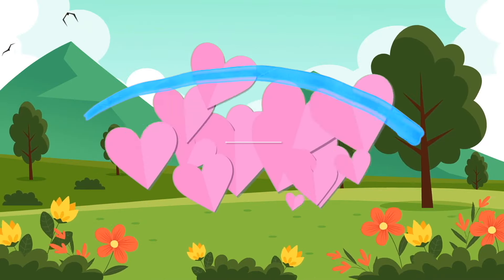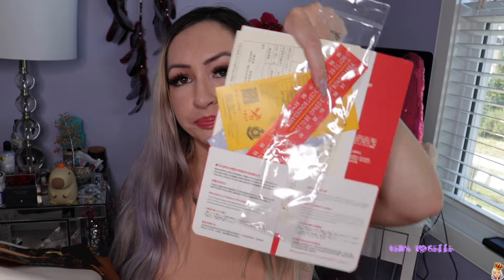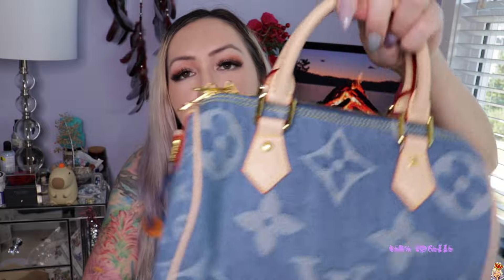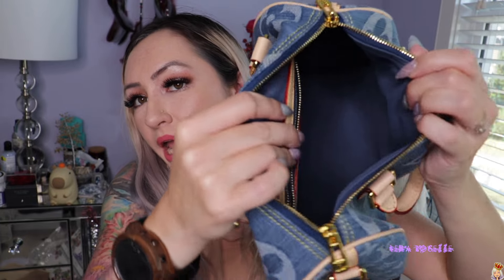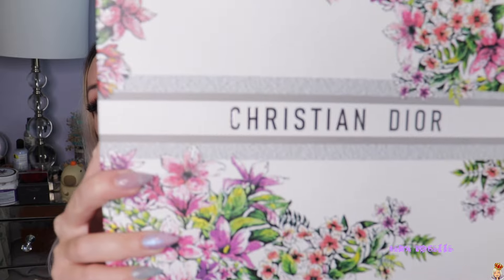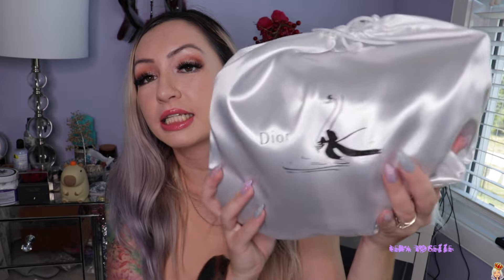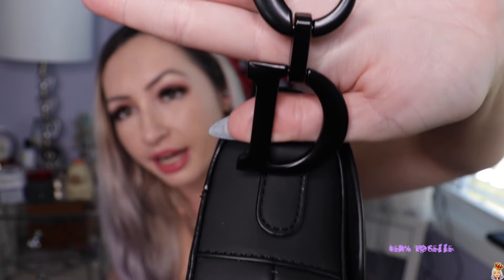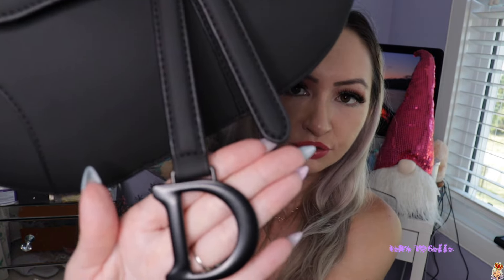SUMMER 2024 DHGATE HAUL UNBOXING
Newest haul on some amazing fashion pieces :)

Deets:
Canon Rebel t7i / Samsung S23 Ultra|imovie| MUSIC BY NCS / intro and outro - You & I - Culture code ft Alexis Donn/ endcap and effects by mattieu